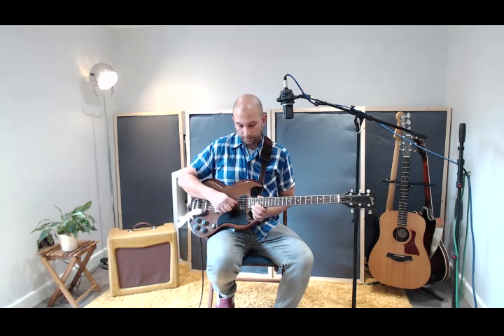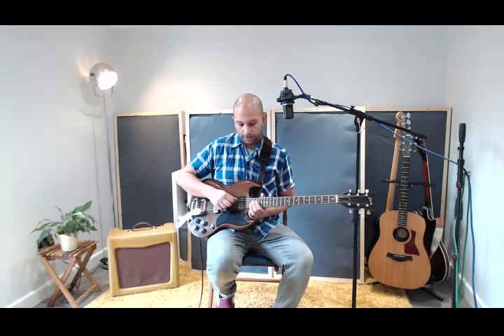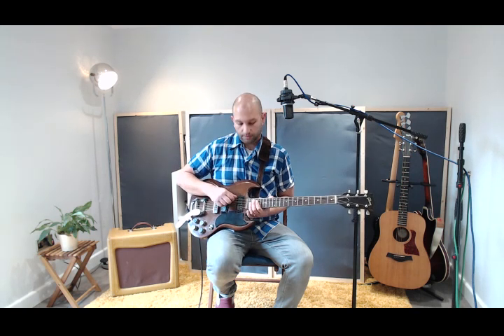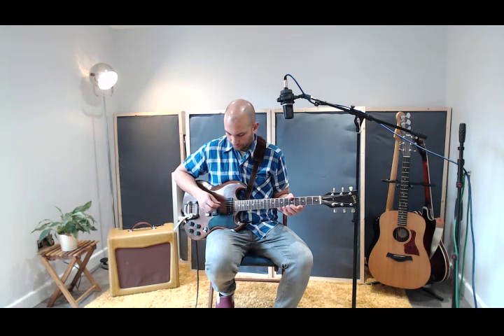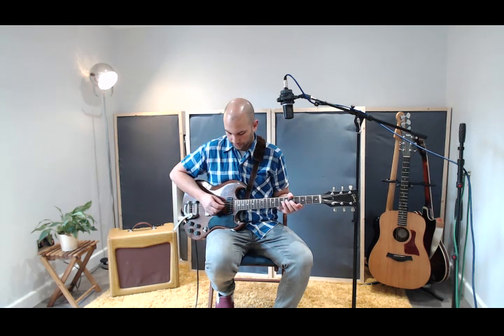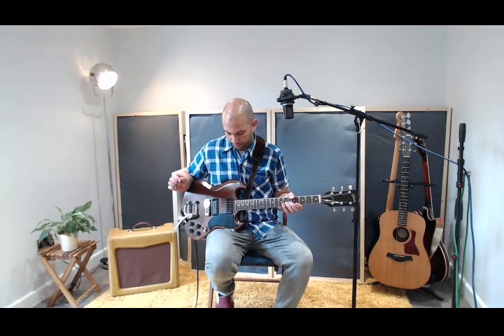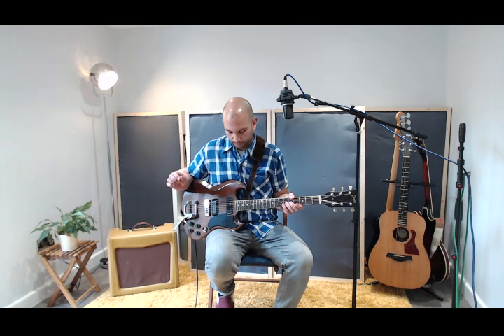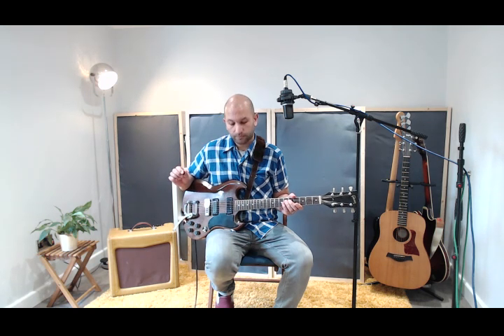MSM Guitar Lessons - Tuning Up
Before you start any lesson make sure you tune up your guitar. Follow this video each time you are tuning up. If you need to play the video over until your guitar is in tune.

When you're ready start the lesson and level that is best for you.